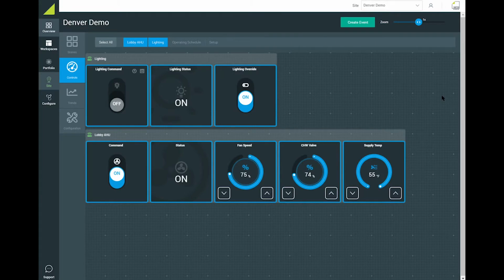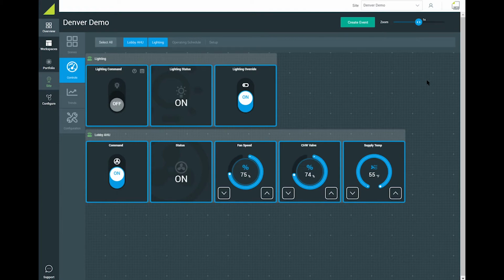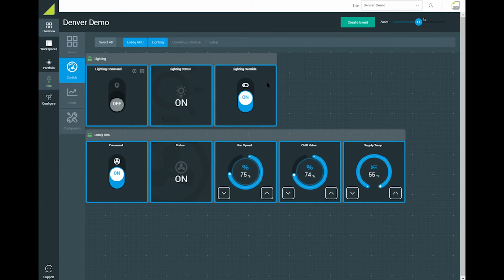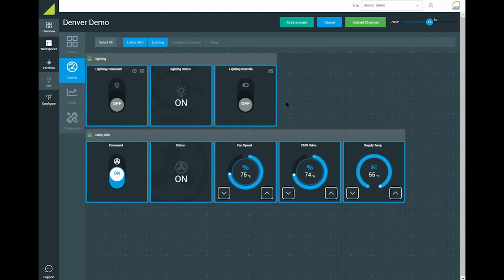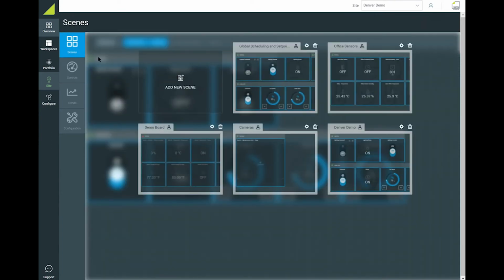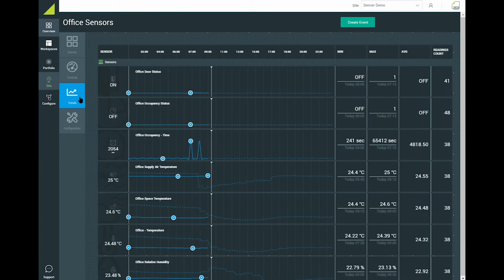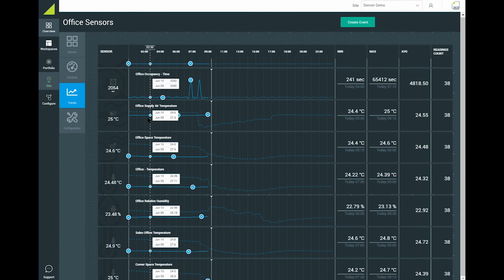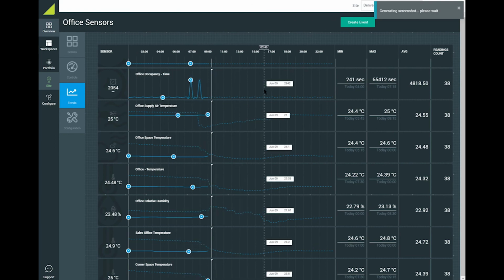Adjusting Equipment in Real-time with Control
Use Switch Control functionality to adjust heating, lighting and security systems settings for one building or across your entire portfolio directly from the Switch Platform. Avoid costly peak demand charges, improve energy utilization and ensure tenant comfort in a cost-efficient way.

Switch Automation is a global real estate software company that helps property owners and facility managers reduce operating costs, improve energy efficiency and deliver exceptional occupant satisfaction. Our comprehensive smart building platform integrates with traditional building systems as well as IoT technologies to analyze, automate and control assets in real-time.